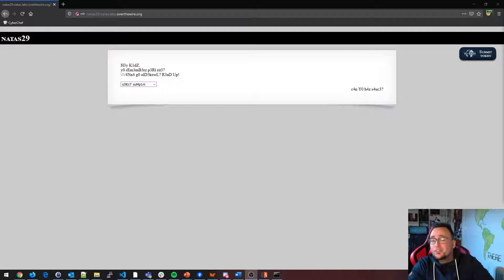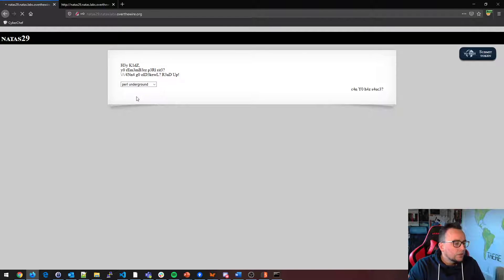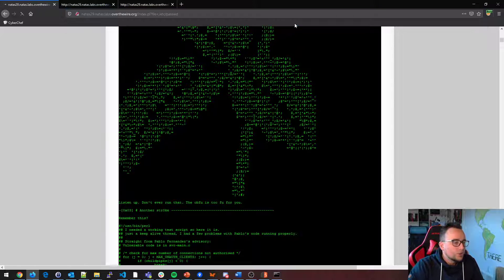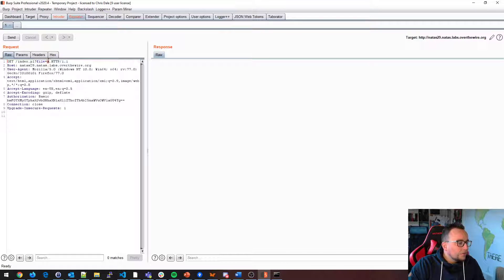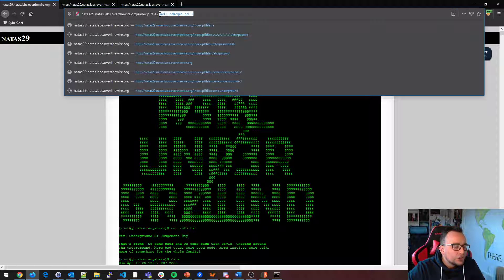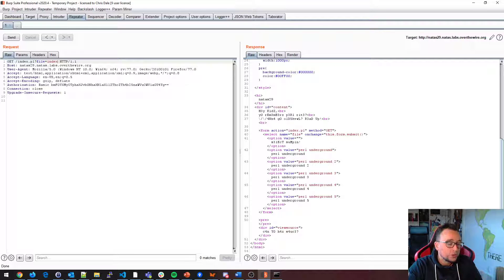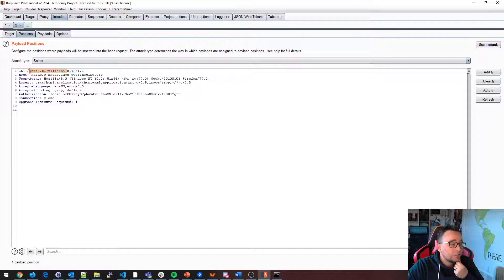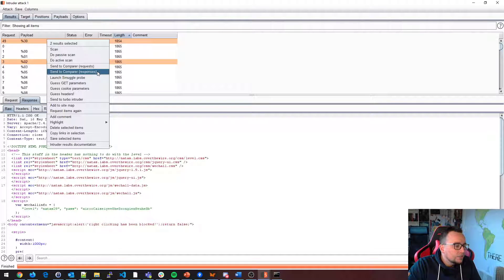Fuzzing and discovering vulnerabilities - Natas 29 Walkthrough - Overthewire.org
Fuzzing and figuring out where vulnerabilities might be is an essential skill for anyone looking to discover vulnerabilities.

Running through the Overthewire.org Natas wargame. It's all about web hacking and shows an array of different web vulnerabilities for us to practice on.